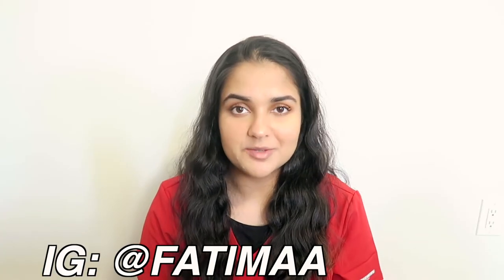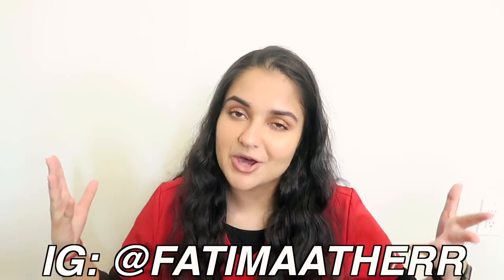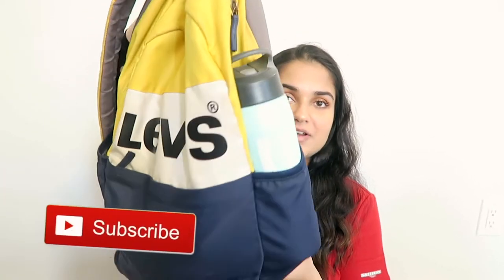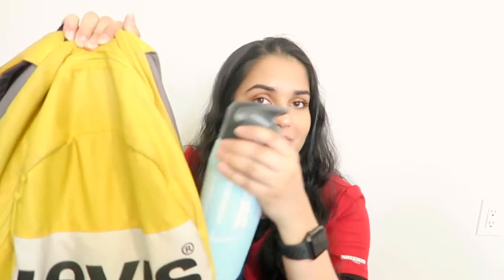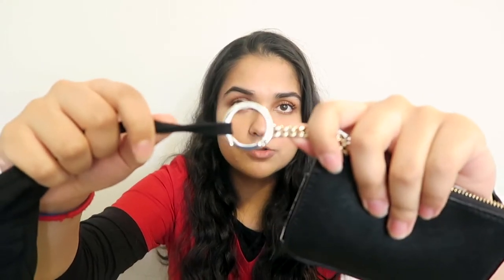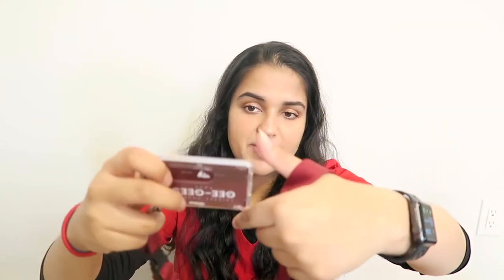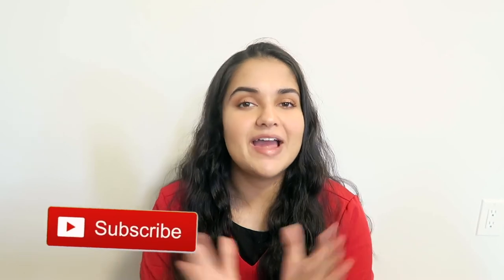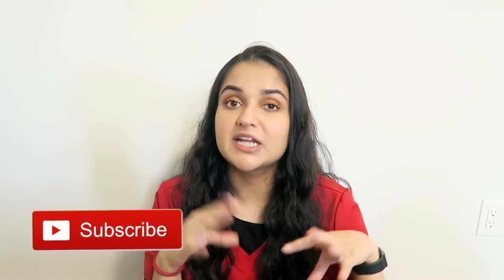WHAT'S IN MY CLINICAL BAG | Nursing Student Hospital Essentials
In this video, i show you what's in my clinical bag as a second year nursing student! I share what I think are essentials for any nursing student on shift at the hospital. I hope you guys enjoyed this video!

FAQ:
film with: iPhone 8 / canon g7x / canon ELPH 360HS
edit with: Final Cut Pro X /iMovie
age: 19
from: ottawa, canada